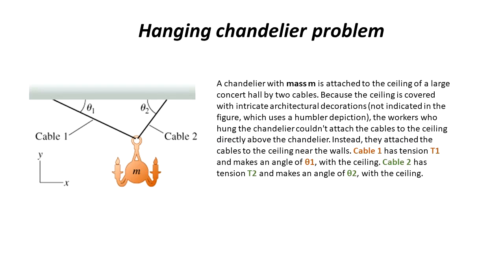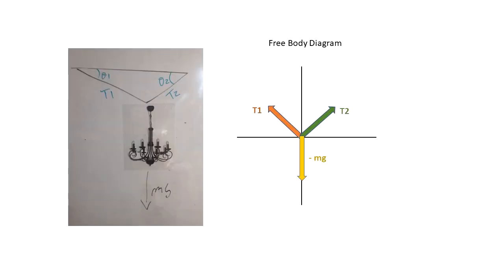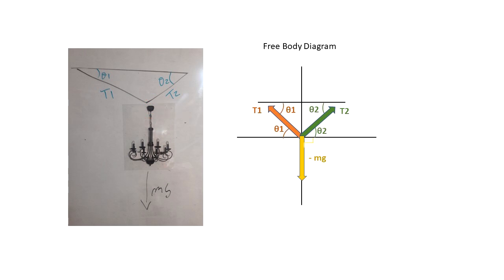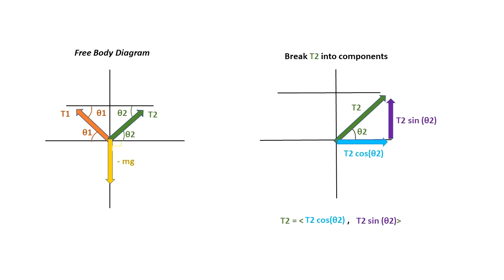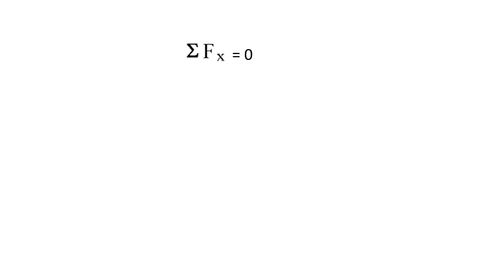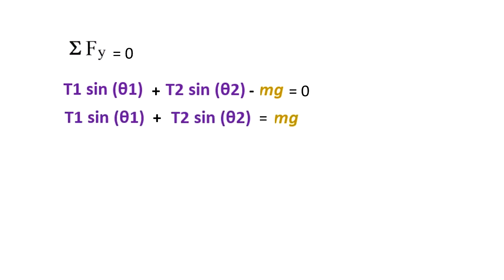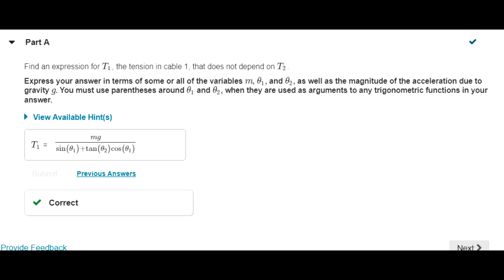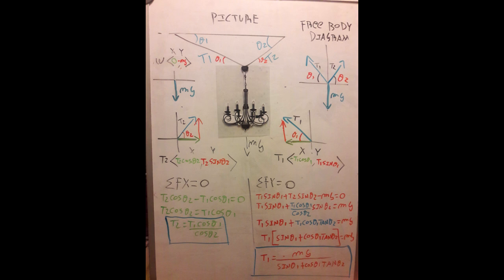Hanging Chandelier Mastering Physics Solved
(Figure 1)A chandelier with mass m is attached to the ceiling of a large concert hall by two cables. Because the ceiling is covered with intricate architectural decorations (not indicated in the figure, which uses a humbler depiction), the workers who hung the chandelier couldn't attach the cables to the ceiling directly above the chandelier. Instead, they attached the cables to the ceiling near the walls. Cable 1 has tension T1 and makes an angle of ?1 with the ceiling. Cable 2 has tension T2 and makes an angle of ?2 with the ceiling.

Question
Find an expression for T1, the tension in cable 1, that does not depend on T2.
Express your answer in terms of some or all of the variables m, ?1, and ?2, as well as the magnitude of the acceleration due to gravity g. You must use parentheses around ?1 and ?2, when they are used as arguments to any trigonometric functions in your answer.